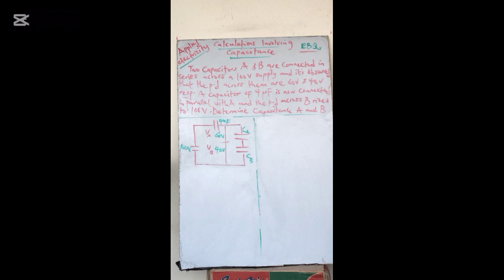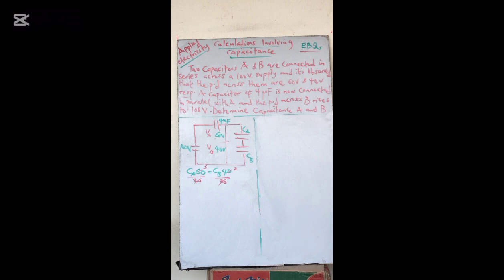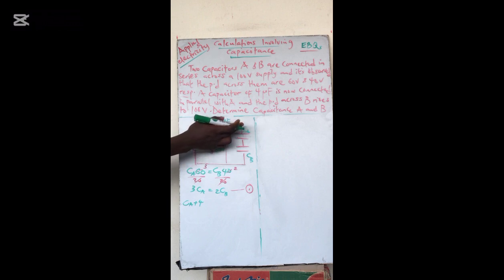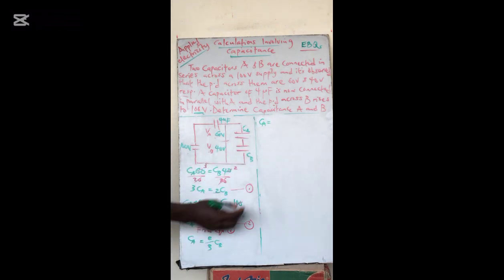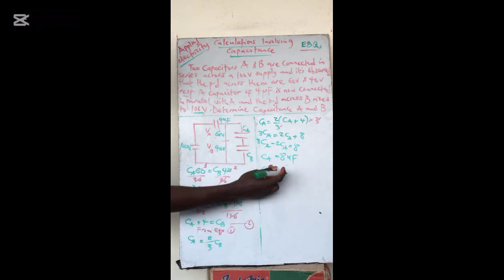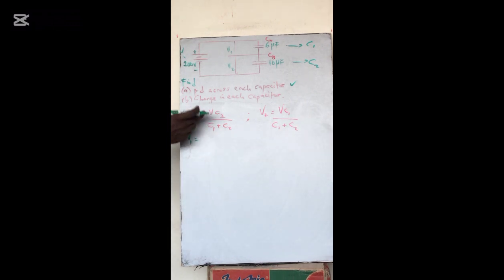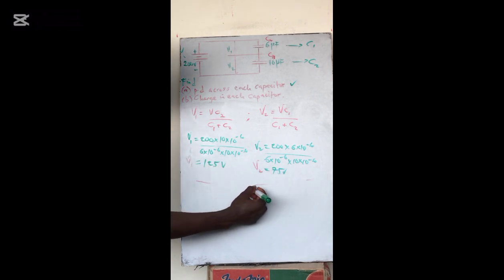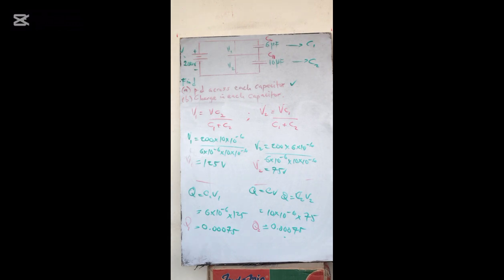Applied electricity _calculations involving Capacitance.